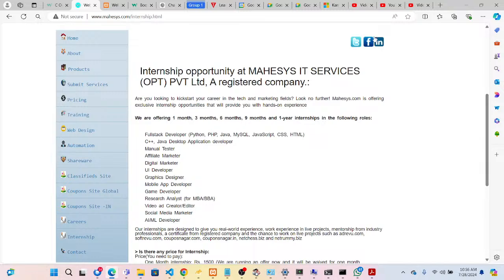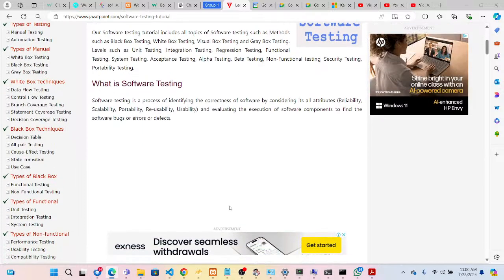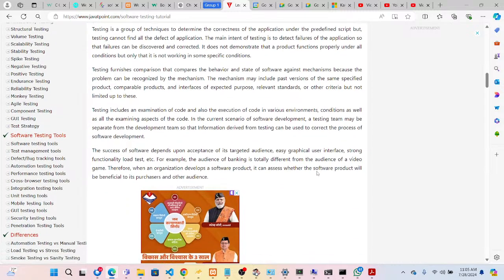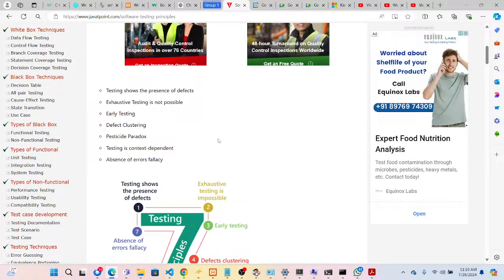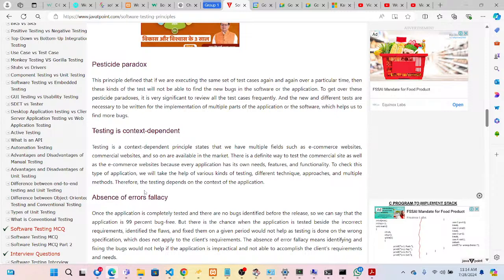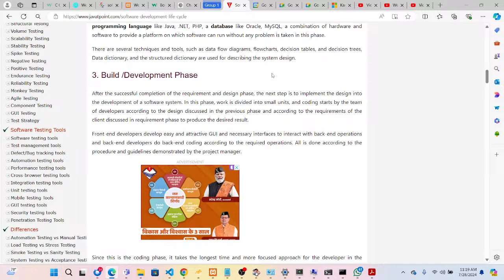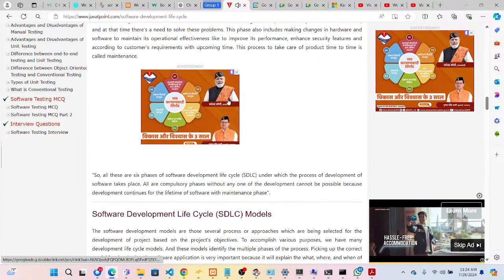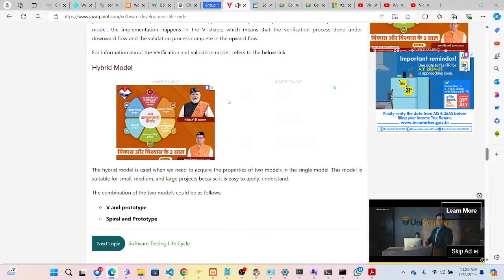Welcome to our comprehensive software testing tutorial! Video tutorial 1